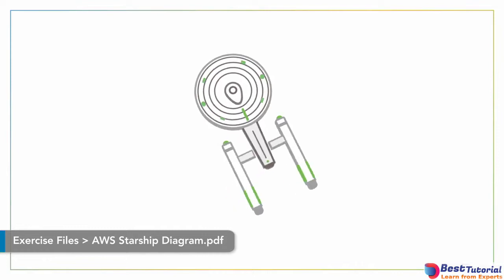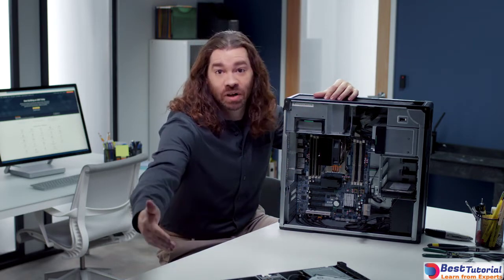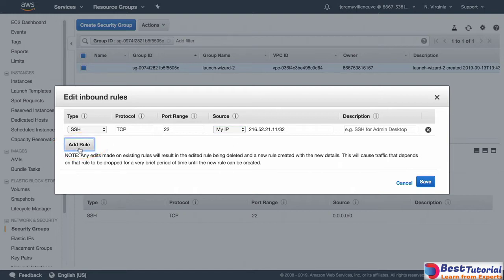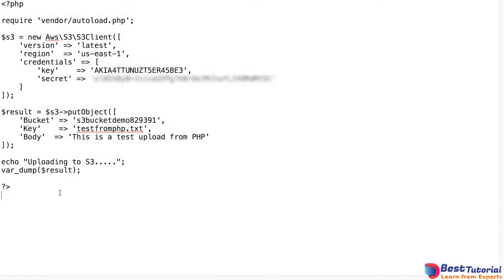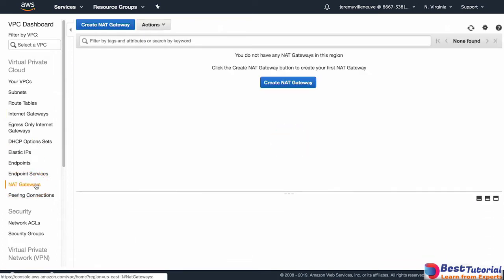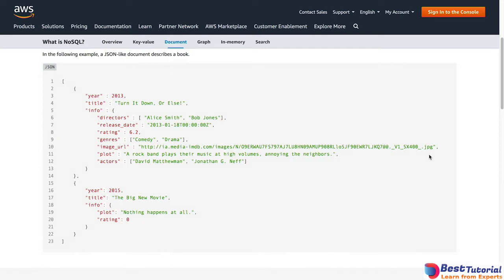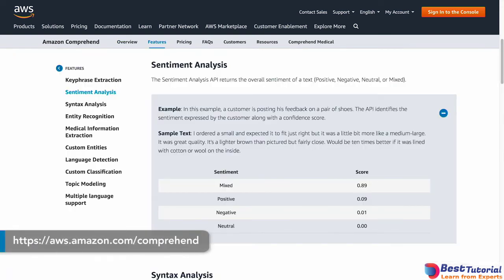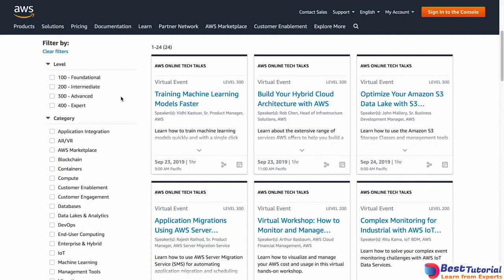AWS Essential Training for Developers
AWS Essential Training for Developers ready
LECTURES
01   Course Overview
    00:00:00 - 001   What is the best way to use AWS
    00:01:39 - 002   Course objectives
    00:06:04 - 003   What you need to know
02   AWS Essential Setup
    00:07:52 - 004   The AWS root account
    00:11:43 - 005   Create an IAM user
    00:17:42 - 006   Generate an AWS secret key
    00:20:42 - 007   Set up a billing alarm
03   On Premise to AWS
    00:26:09 - 008   On premise infrastructure
    00:30:53 - 009   Birth of the cloud EC2 and S3
    00:35:59 - 010   Regions and availability zones
04   IaaS Compute
    00:39:15 - 011   Create an EC2 instance
    00:45:23 - 012   EC2 types
    00:51:26 - 013   Set up a web server
    00:53:55 - 014   Security groups
    01:00:53 - 015   Autoscaling
05   IaaS Storage
    01:08:35 - 016   Elastic Block Store (EBS)
    01:10:50 - 017   Elastic File System (EFS)
    01:16:52 - 018   Simple Storage Service (S3)
    01:21:09 - 019   Upload a file to S3 from the AWS CLI
    01:25:28 - 020   Using the SDK to retrieve a file from S3
    01:30:35 - 021   IAM roles for EC2
    01:35:30 - 022   S3 bucket features and S3 Glacier
    01:39:33 - 023   Serve content faster with CloudFront
06   IaaS Networking
    01:44:56 - 024   Virtual Private Cloud (VPC)
    01:50:24 - 025   Internet and NAT gateways
    01:55:10 - 026   Elastic IPs
    01:59:51 - 027   Using VPNs to access private subnets
    02:01:56 - 028   Scaling with Elastic Load Balancer (ELB)
    02:08:07 - 029   DNS with Route53
07   Databases As a Service   DBaaS
    02:12:31 - 030   What is Database as a Service (DBaaS)
    02:16:18 - 031   Relational Database Service (RDS)
    02:21:00 - 032   NoSQL databases
    02:23:06 - 033   In memory caches
    02:25:15 - 034   Big data databases
    02:28:01 - 035   Messaging services
08   Platform As a Service   PaaS
    02:31:08 - 036   Elastic Beanstalk
    02:33:58 - 037   Running containers on AWS
    02:37:38 - 038   Lambda
    02:41:01 - 039   Batch processing
09   Software As a Service SaaS
    02:43:47 - 040   User authentication
    02:47:11 - 041   Mobile services
    02:49:05 - 042   Machine learning
    02:52:18 - 043   Media services
    02:53:38 - 044   Internet of Things (IoT)
10   DevOps with AWS
    02:56:30 - 045   What is DevOps
    02:58:55 - 046   CICD with AWS
    03:01:34 - 047   Infrastructure as code with AWS
    03:04:10 - 048   Monitoring with CloudWatch
11   Security on AWS
    03:07:18 - 049   AWS Shield and firewalls with WAF
    03:09:43 - 050   Inspector, GuardDuty, and Macie
    03:12:51 - 051   CloudTrail and Security Hub
12   Conclusion
    03:14:30 - 052   Next steps